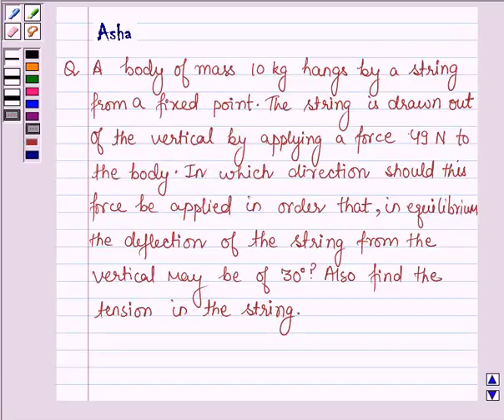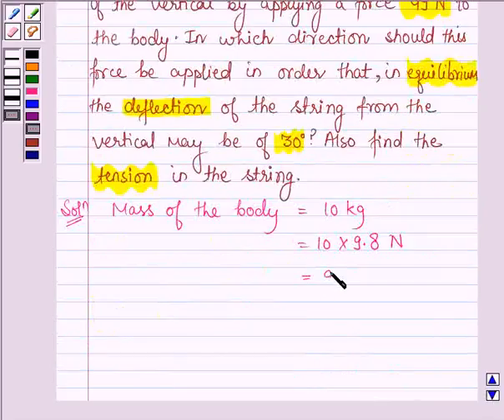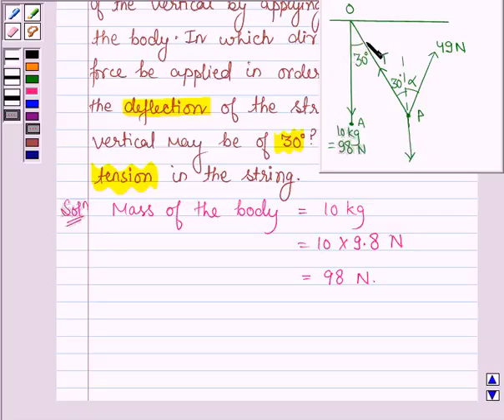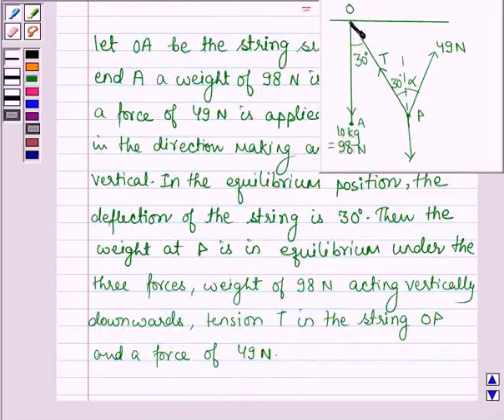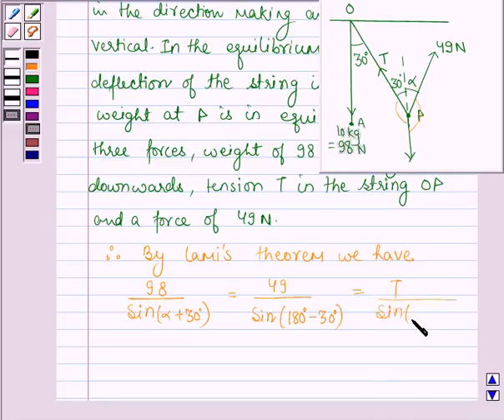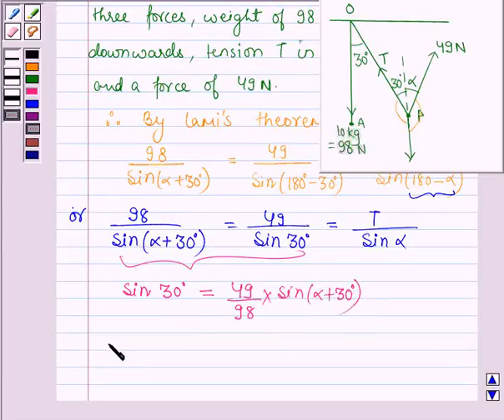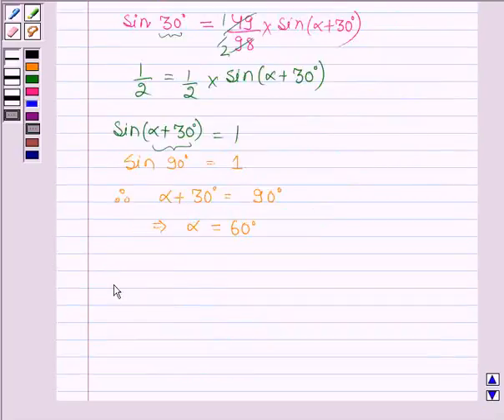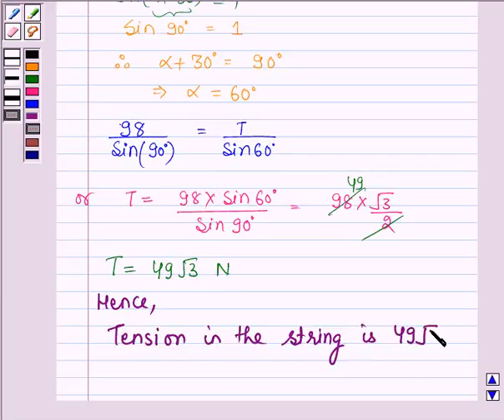Maths XII CBSE OD B 2006 1 25